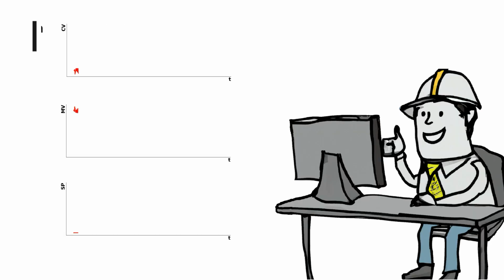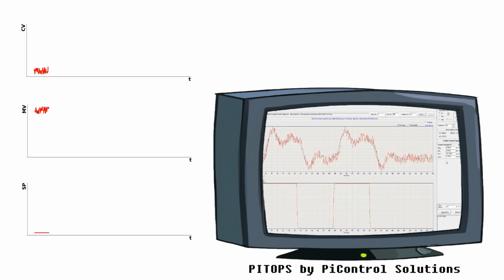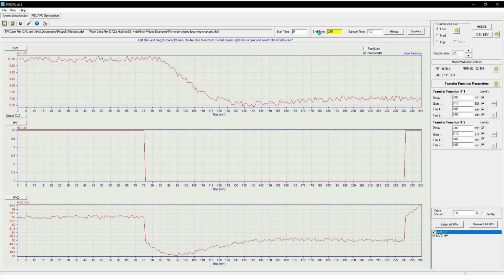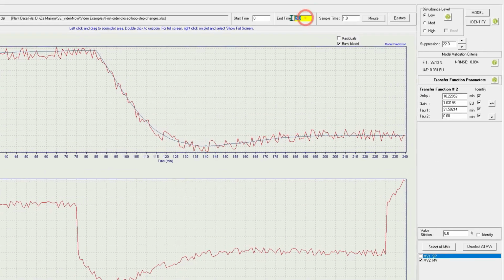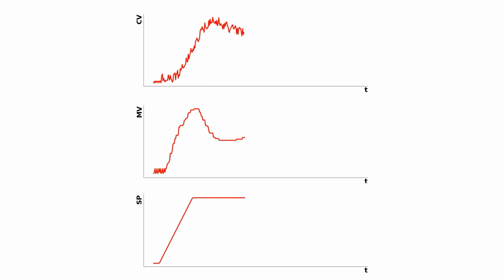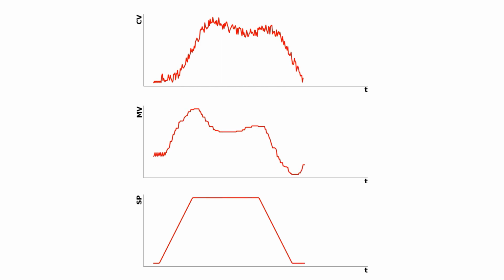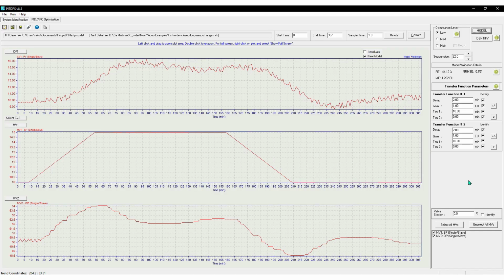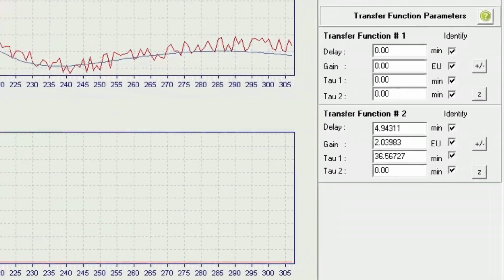Chapter 9: First-Order Transfer Function Parameters Identification in Automatic Mode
First-order transfer function parameters are visually identifiable, but it's important to realize that sometimes it can be difficult to determine whether or not they are accurate and exact enough to be employed in actual processes—especially when in automatic mode! Therefore, advanced methods of identifying them are required. In this video, we will see how simple it is by doing it in the best system identification software - PITOPS! Make sure to give us a thumbs up and share it if you like it, and don’t forget to subscribe to our channel for more short and practical educational videos in the field of process control. PiControl multivariable closed-loop system identification software called PITOPS can easily identify zero (integrating), first-order, and second-order transfer function parameters using historical plant data.  It is also the only software product that performs truly closed-loop system identification with the secondary (cascade/slave) PID controllers while they are kept in Cascade (Remote) mode.  No other competitor tool can do successful transfer function identification using data with PID controllers in Cascade modes.  PiControl real-time process control simulation software for training and education called SIMCET can simulate the real-time behavior of all transfer function models, even when they are impacted by large noise and continuous disturbances.